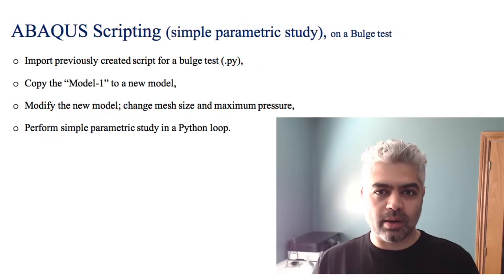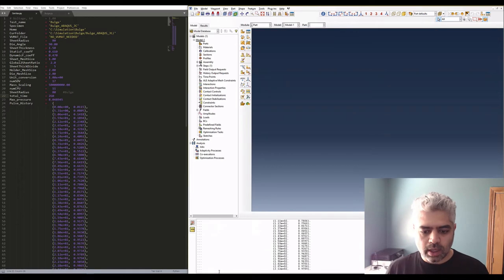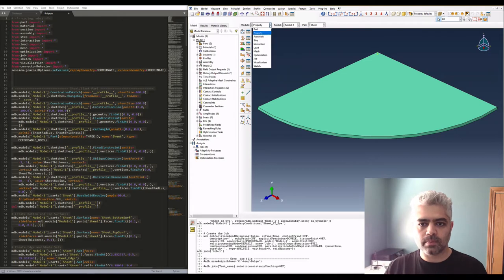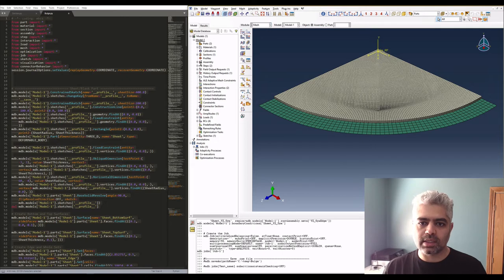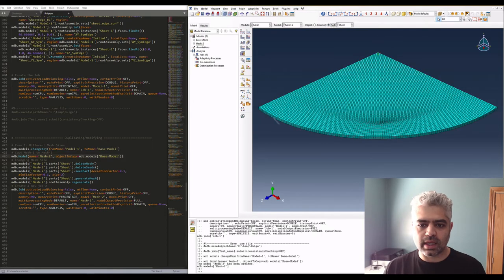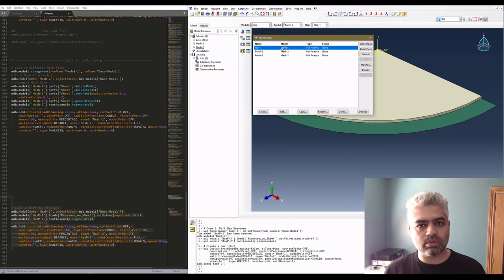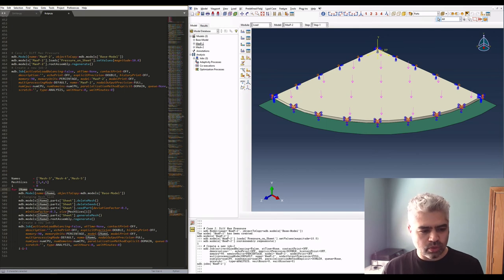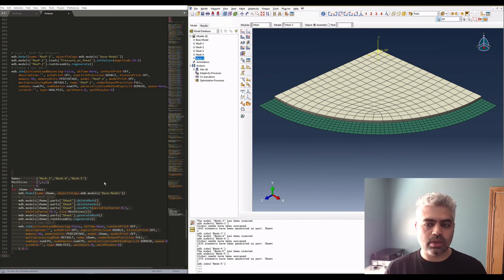Learn ABAQUS Scripting; How to Copy/Modify Existing Model to Do Parametric Study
In this video, I am showing you how to use ABAQUS scripting to perform easy parametric studies.

We import a bulge Python file (script), copy the model to a new one and change mesh size and maximum pressure. Then, I show you how to change such parameters in a Python loop and save time doing your parametric study.

It is super easy and very helpful especially if you want to do many similar FEM studies on a single model. You can use this approach to work on your existing cae model...

ABAQUS uses Python language for its scripting so you would need a good text editor with Python syntaxes (mine is Sublime).

To download the files I am creating/using in this video, please check my new homepage

To see my video on getting information from your finished jobs (Output scripting) take a look

And, to reach me, take a look at my homepage or through my LinkedIn